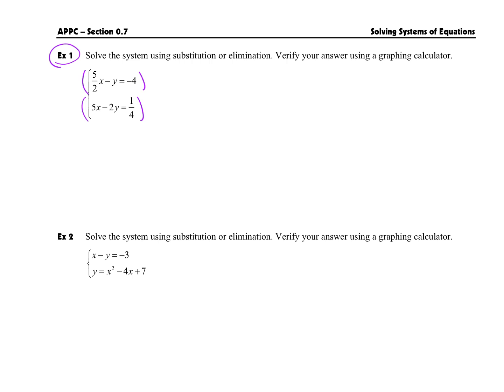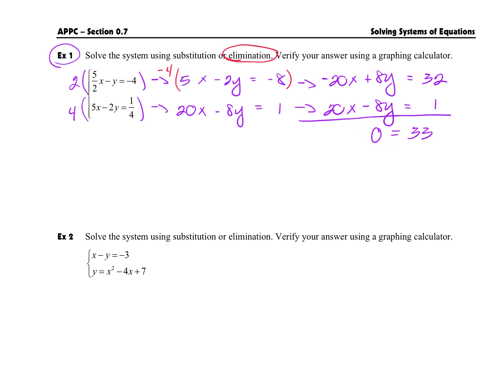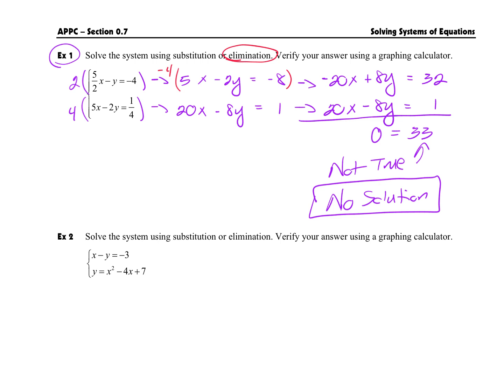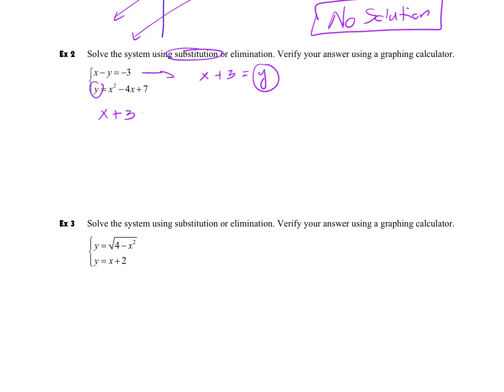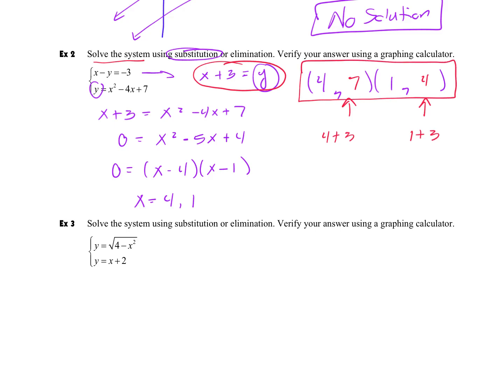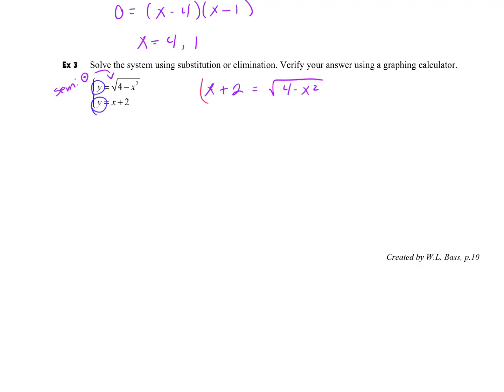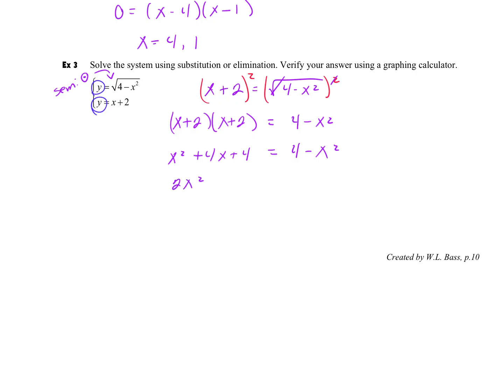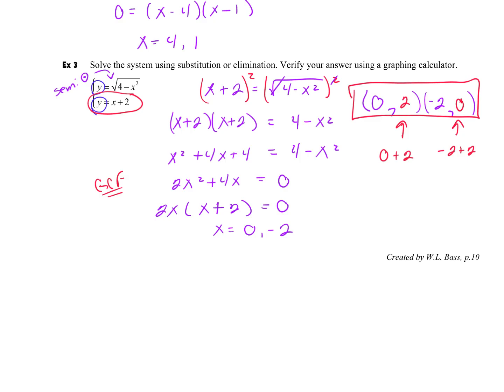P10 Ch 0, NON-linear Systems of Equations